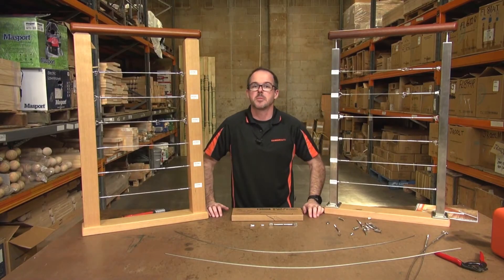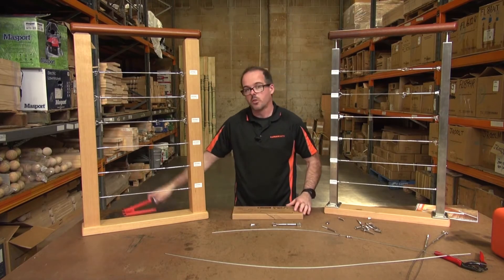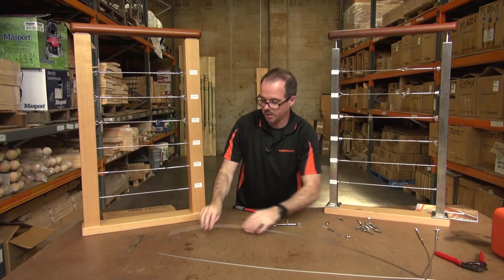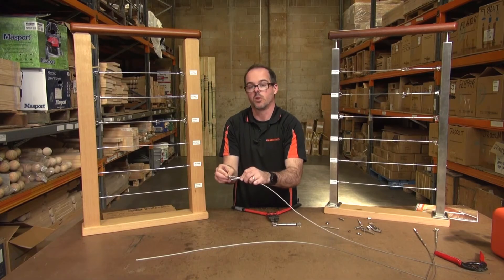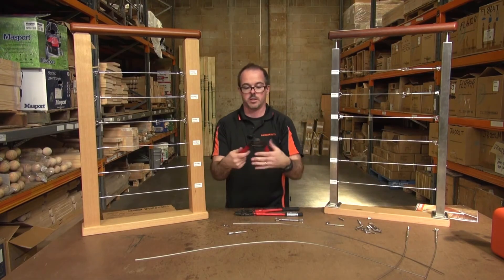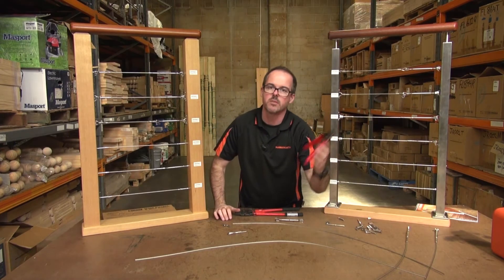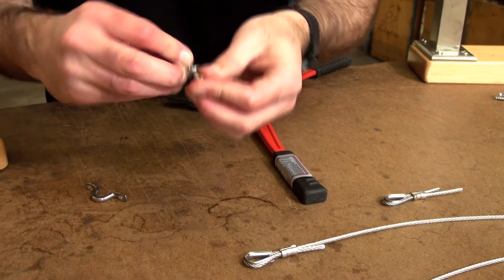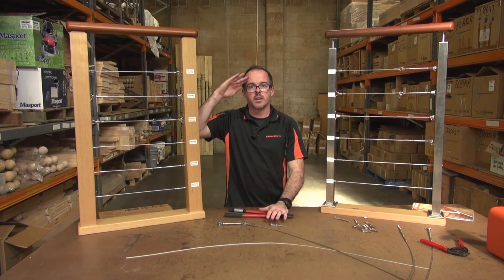How To: Use a Hand Swage Tool To Crimp Ferrules On Wire Balustrade | HAMMERSMITH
Learn how to use a hand swage tool to crimp ferrules for stainless wire balustrade.
Closeup shot of the process : 5:03
The Hammersmith DIY channel is the YouTube channel for the Australian business, Hammersmith.

Situated in Adelaide, Australia; Hammersmith was established in 1946 as predominantly a wood turning company, but in more recent years has expanded the range of products that it sells to include building, staircase and furniture components in both timber and steel.

All of these products can be found on our online shop, and can be delivered to anywhere in Australia.